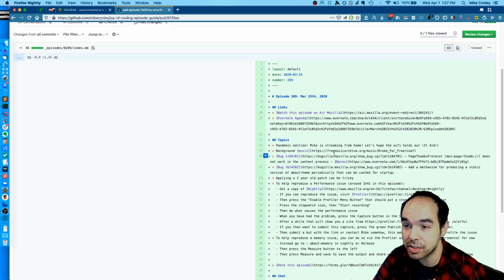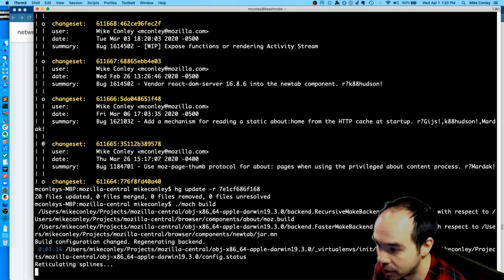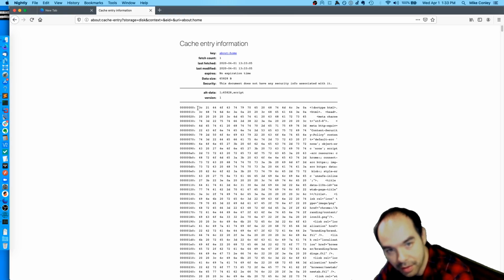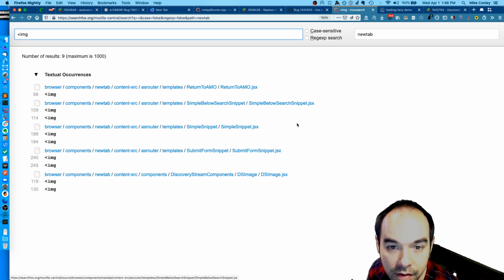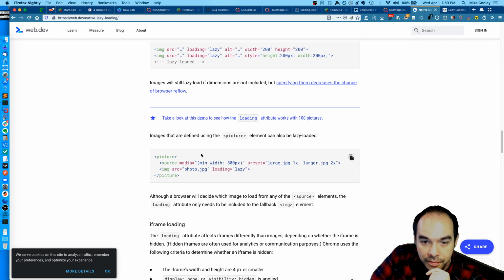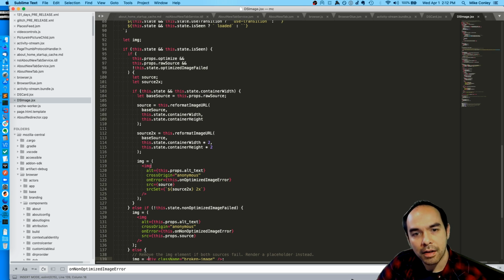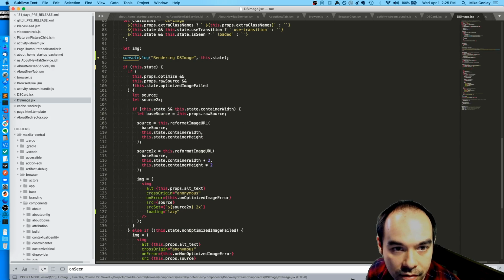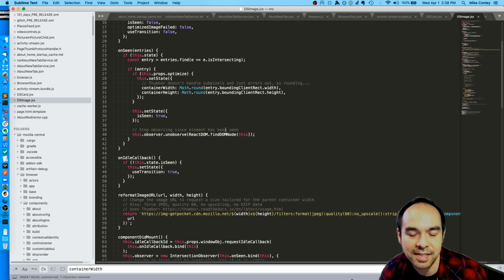The Joy of Coding - Episode 210